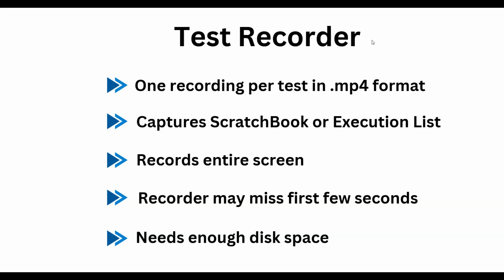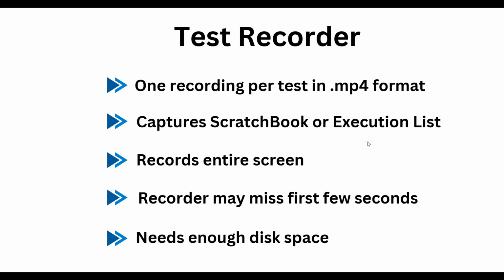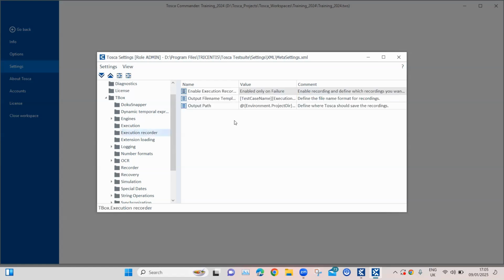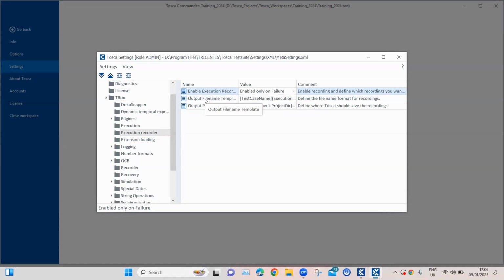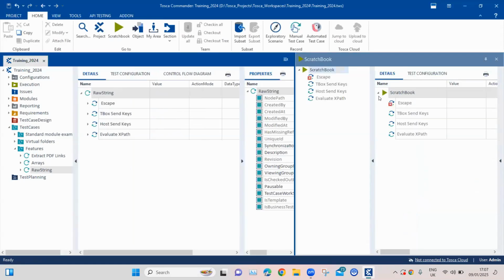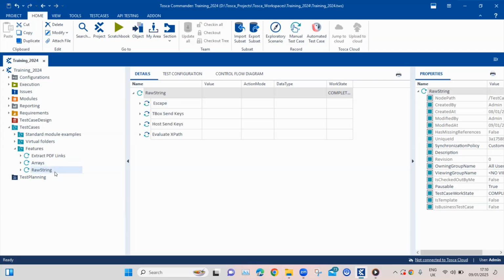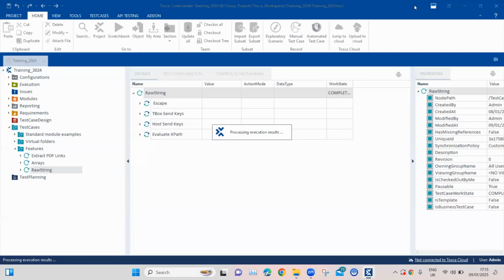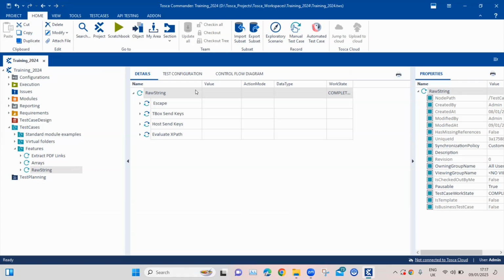Tosca 2024 | Latest Features | Record Test Execution | Execution Recorder | Video Format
🎥 Record Your Tests with Tricentis Tosca! 🎥

Unlock the power of TestCase recording in Tricentis Tosca! This feature allows you to capture your test executions, review them in action, and identify areas for improvement.

✨ Key Features:

1. Visual Review: Watch how Tosca navigates your tests and uncover areas for enhancement.

2. Early Access: Note that TestCase recording is an early access feature still under development.

How to Use TestCase Recording:

Understand Recording:
- Tosca creates one recording per TestCase in .mp4 format.
- Captures executions via ScratchBook and ExecutionList.
- Records the entire screen of the machine executing your tests.
- The recorder starts when the TestCase runs, so add a brief wait time at the start if needed.

Enable Recordings:
- Modify settings on every machine that should record executions.
- Go to Project-Settings-TBox-Execution recorder.
- Enable recording and choose to keep recordings of all executions or only failed ones.
-Optionally, modify Output Path and Output Filename Template settings.

Exclude Individual TestCases:
Create a test configuration parameter (TCP) with the name AvoidExecutionRecorder and the value True.
Apply the TCP to individual TestCases or folders to exclude them from recording.

View Your Recordings:
After the test run, recordings are saved in .mp4 format to the specified folder.
Tosca adds a suffix (_successful or _failed) to the recording name based on the execution result.
Double-click a recording to watch it.